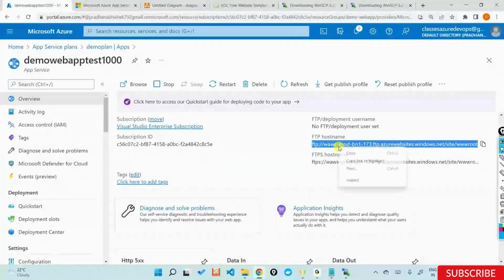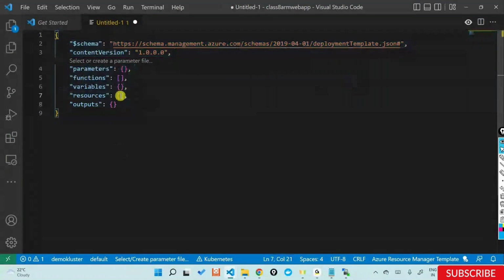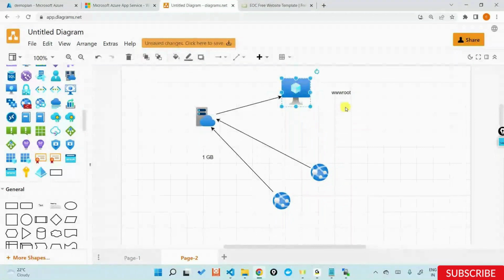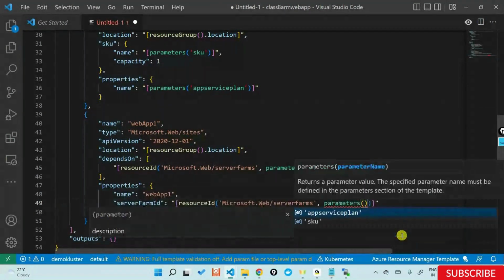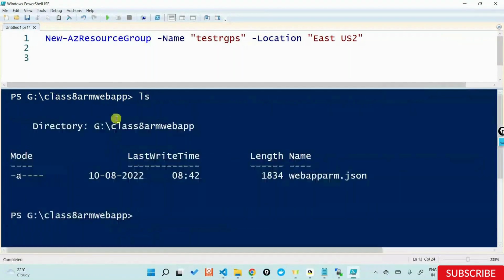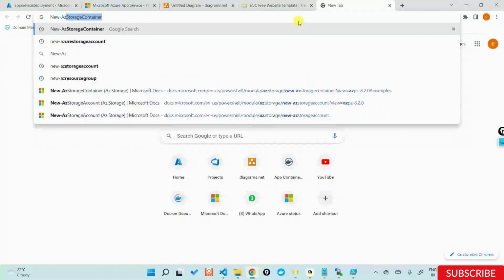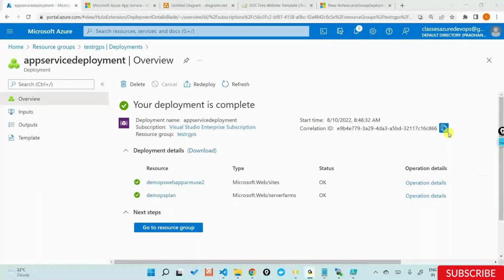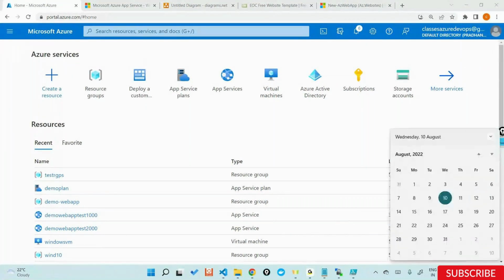Azure Devops Fundamental AZ Devops Live Class 37b#azure